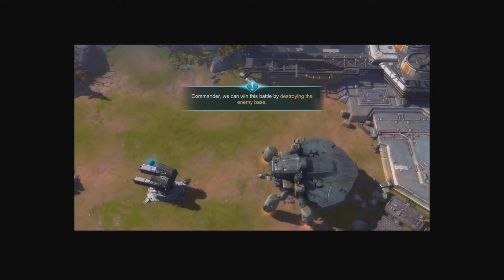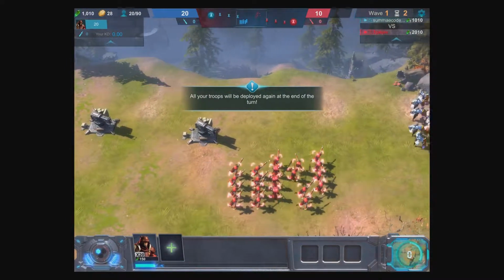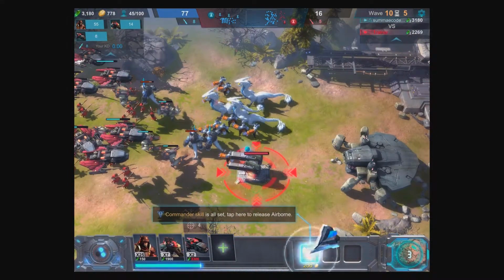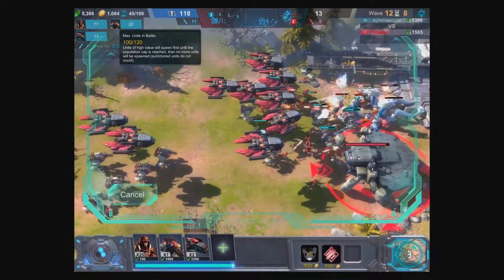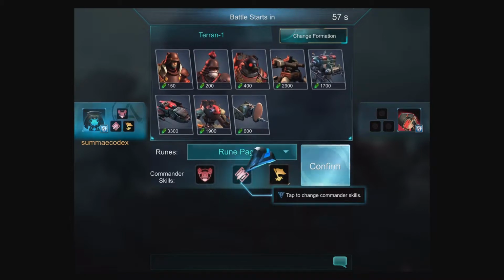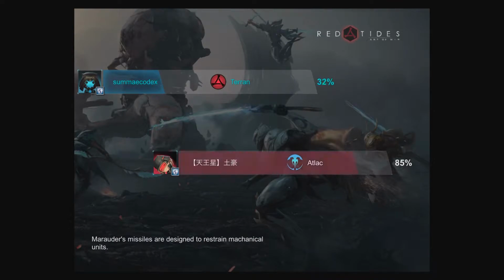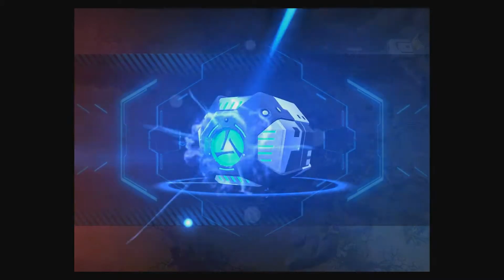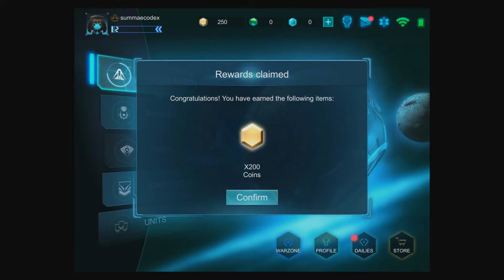Art of War: Red Tides (FTUE)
In this video, Jon Jordan tries to make sense of new mobile RTS-come-MOBA Art of War: Red Tides.

Google Play link: N/A